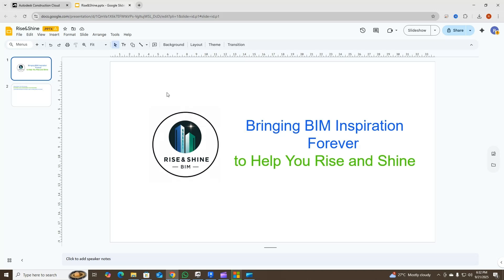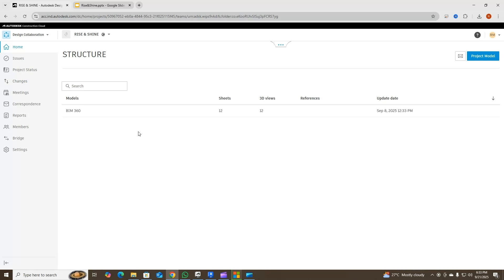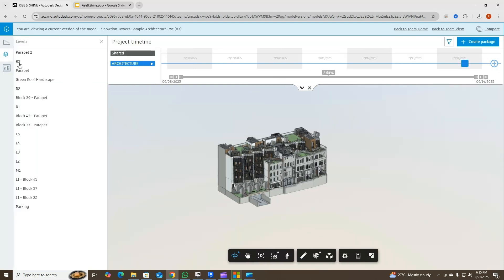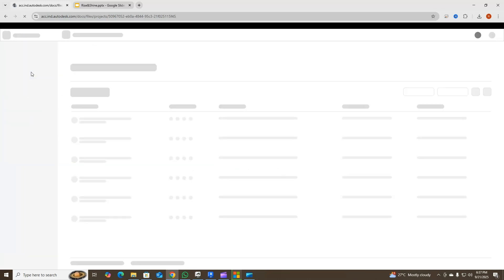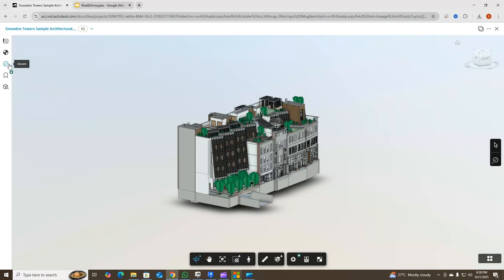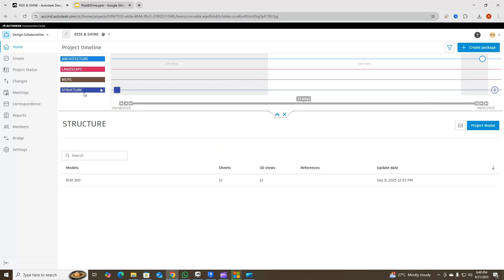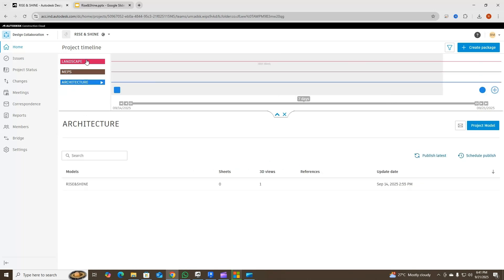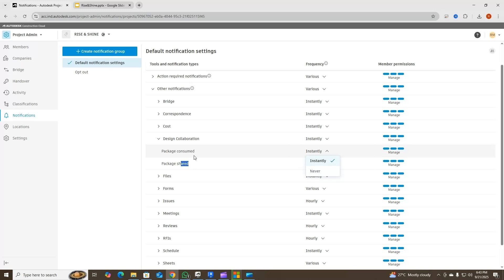Autodesk ACC Tutorial #3 Create, Share & Consume Packages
Autodesk ACC Tutorial #3: Create, Share & Consume Packages (Part 3)

Unlock the power of seamless collaboration in Autodesk Construction Cloud! This video is your ultimate guide to using Packages—the game-changing feature for sharing structured sets of data with your project teams, both internally and externally.

We'll break down the entire workflow, from creation to consumption, so you can streamline your coordination process and eliminate version control chaos.

✅ In This Video, You'll Learn:
✔️ Creating a Package: How to bundle models, documents, and files into a single, versioned snapshot.
✔️ Sharing the Package: The right way to share packages with internal teams and external stakeholders.
✔️ Consuming a Package: How to open, review, and use shared packages in your own workflow.
✔️ Shared vs. Consumed Folders: Understand the difference and how ACC manages this process automatically.